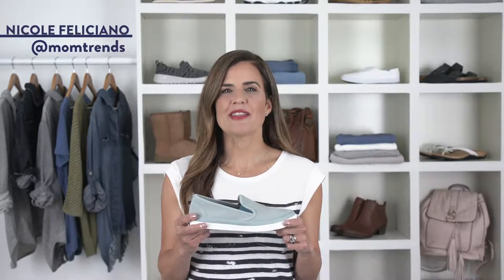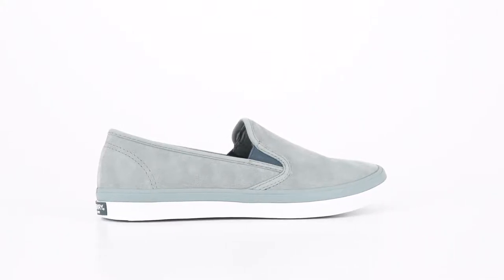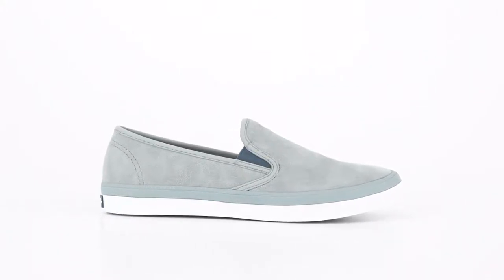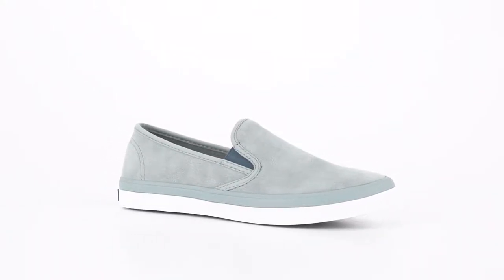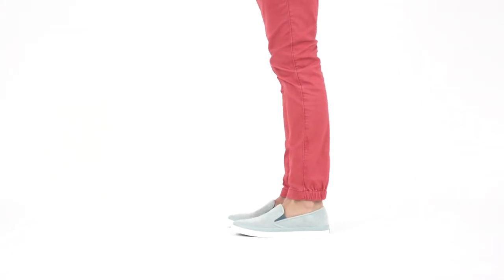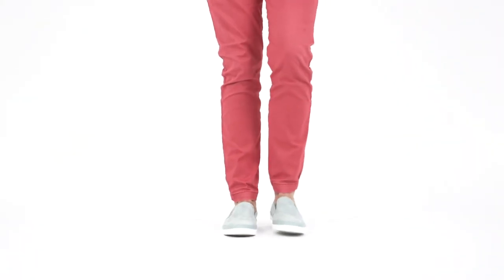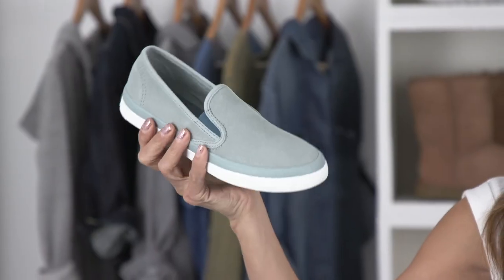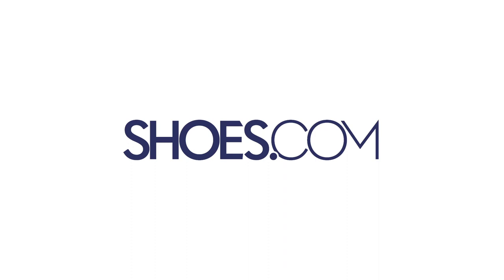Sperry Seaside Slip-On | Shoes.com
Hi everyone—I’m Lifestyle Editor, Nicole Feliciano. Let’s talk about the Seaside Slip-On from Sperry.

There are two things I simply cannot go without when it comes to my shoes—style and comfort. And these Sperrys check both boxes.

Let’s start with comfort, the lightweight memory foam footbed provides integral arch support which means I can go from workout, to office, to school pickup without a moment of discomfort. And since I’m always hustling, the razor-cut wave siping outsole is super important for great traction.

Next, style. The sporty look of these sneakers complements athleisure wear, while the soft suede elevates. I’ll be pairing mine with cropped jeans and striped tops for a relaxed, but put together look.

If *you* love great style with comfort to spare, check out the Seaside Slip-ons from Sperry. Always, at Shoes.com.